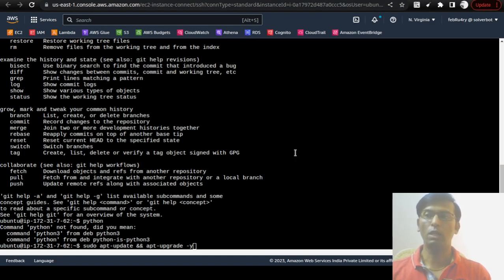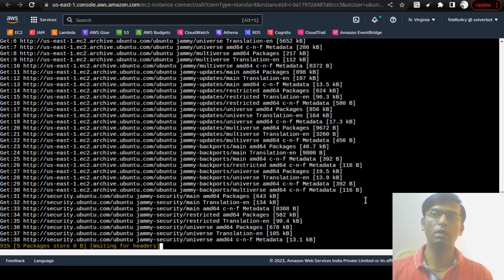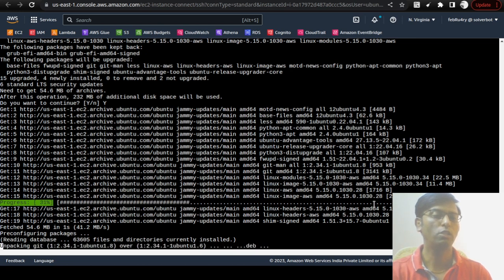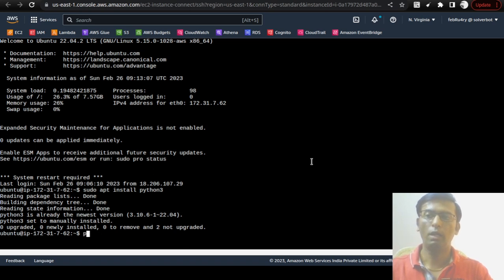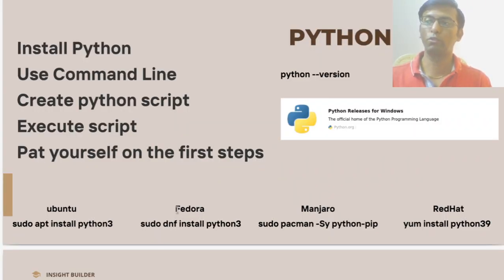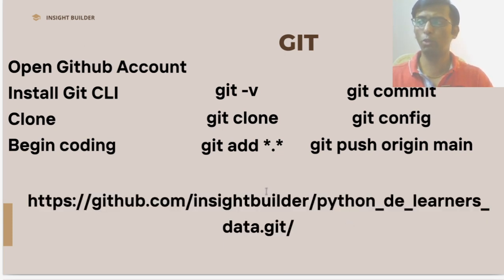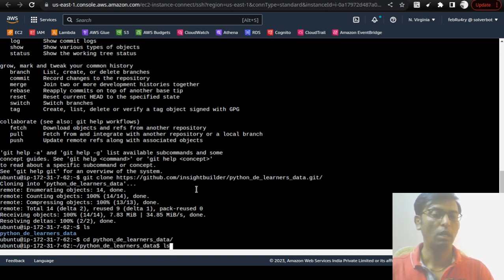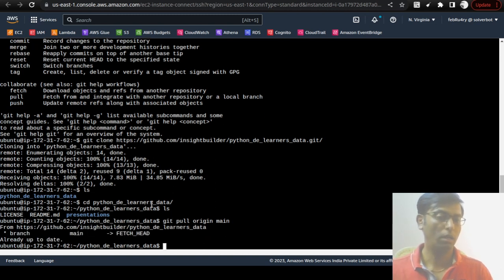Beginner's Guide: Setting up Python and Git on Linux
Did you know Python and Git are made for each other? They work extremely well from hosting static web pages, to automating testing of python code.If you're new to programming and wondering how to get started with Python and Git on Linux, look no further than our beginner's guide!

In this step-by-step video tutorial, I'll walk you through the process of setting up Python and Git on your Linux machine. You'll learn how to download and install Python, set up your Python environment, and install Git for version control.

I will guide you through each step of the process, providing clear and concise instructions along the way. We'll also provide tips and tricks for troubleshooting common issues that you may encounter during the setup process in Linux.

By the end of the video, you'll have a fully-functional Python environment and Git installation on your Linux machine, ready to start your programming journey. So what are you waiting for? Join us and start your programming journey today!